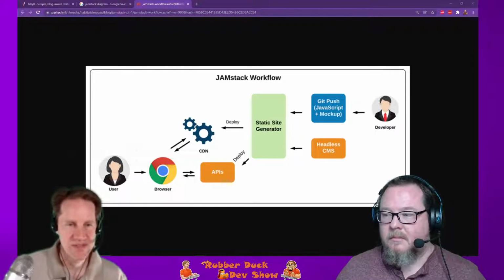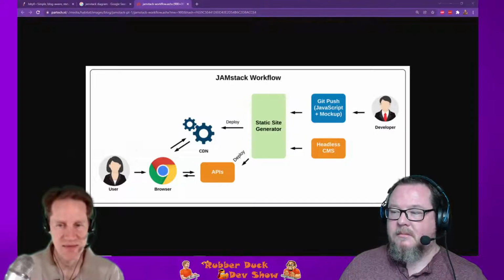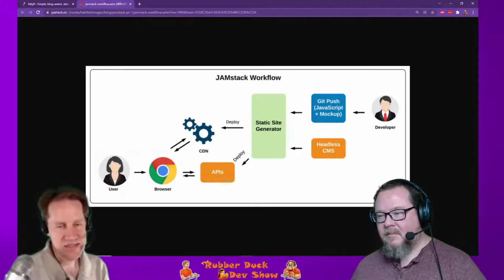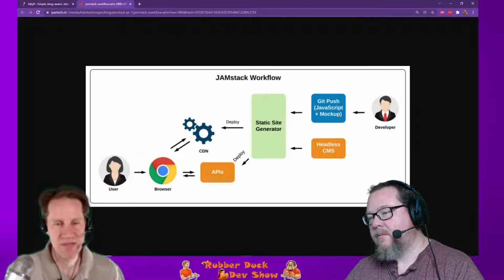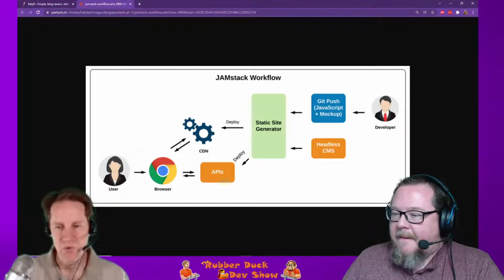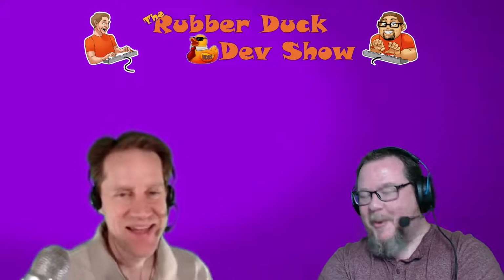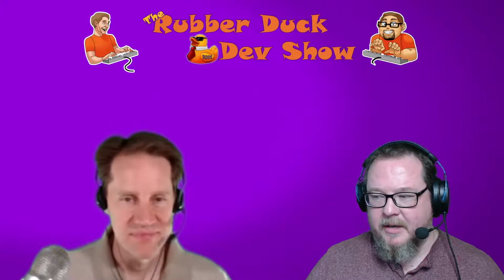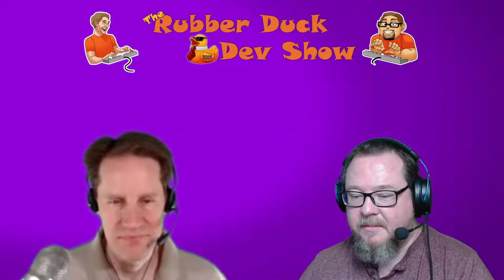Exploring the Jamstack | Rubber Duck Dev Show 28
In this episode of the Rubber Duck Dev Show, Now with peanut butter!  Waytwut? What is the Jamstack?  Is that the same as serverless?  What flavor is most popular?  No wait...  I'm so confused!

Timestamps:
00:00 - Intro
09:02 - Jamstack
18:30 - Why you need Interactivity like Javascript?
19:41 - What are the advantages of Jamstack?
21:49 - When to use the Jamstack?
23:37 - When to use Jamstack?
25:57 - Headless CMS
30:54 - Hosted Services
37:48 - Outro